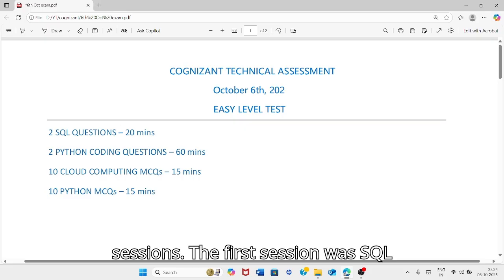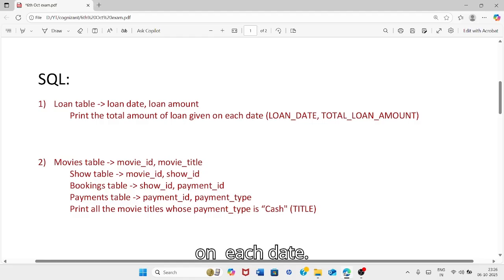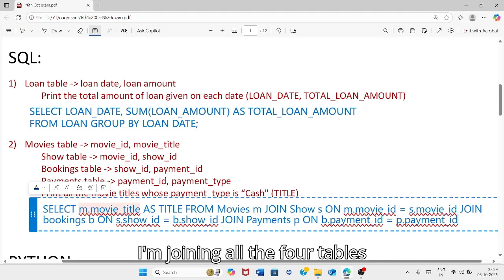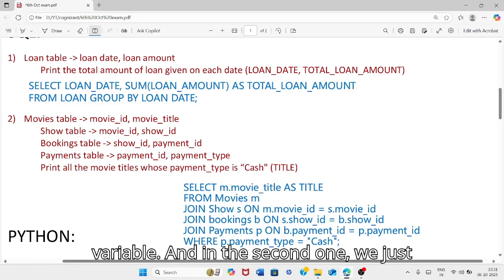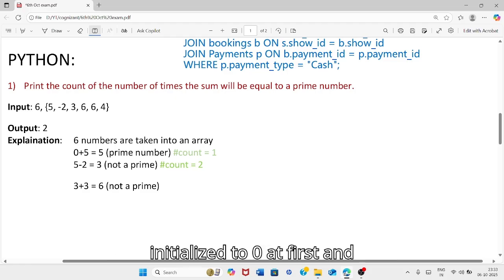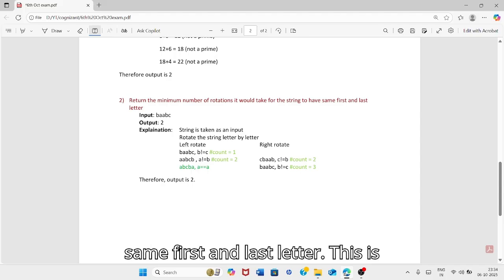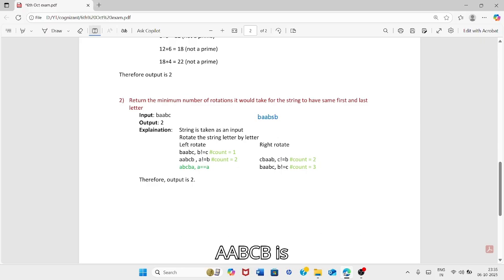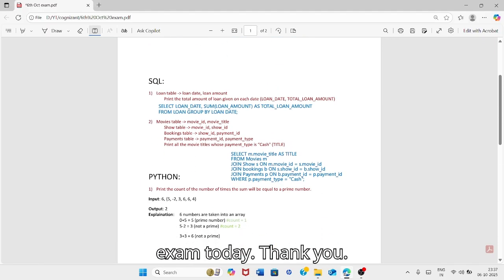Cognizant GenC | GenC Pro | GenC Next Technical Assessment Exact Questions | Preparation |Must Watch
Cognizant Technical Assessment Questions from Cluster 2 which consists of SQL, Python Coding Questions

Topics covered in this video:
. Technical Assessment Pattern
. Cluster 2 sessions
. Exact Questions asked in Cognizant exam
. 2 SQL Questions
. 2 Python Questions

YOUR SUPPORT MOTIVATES ME TO CREATE VALUABLE AND FREE CONTENT EVERYDAY!